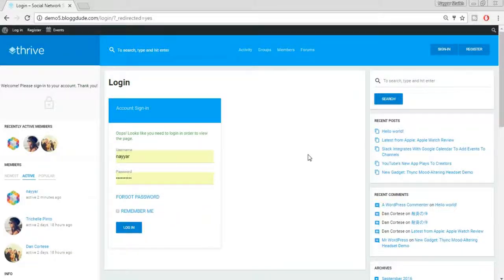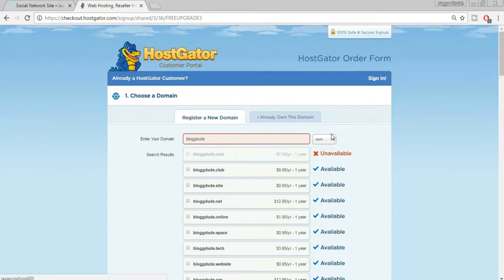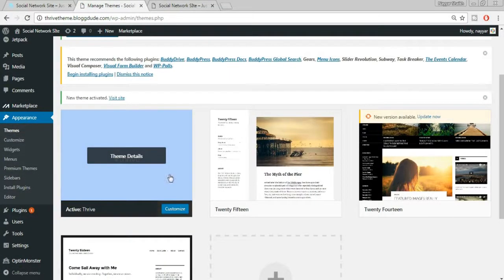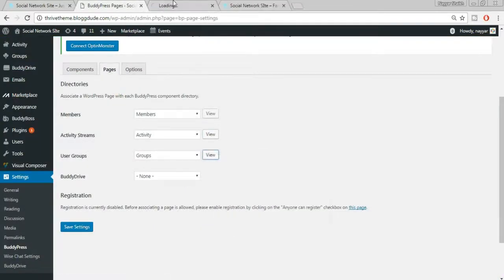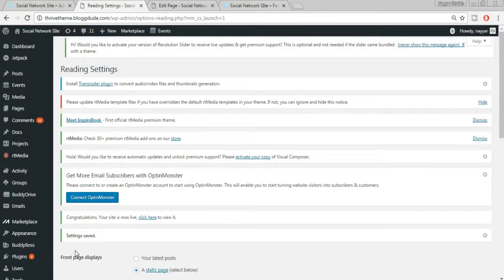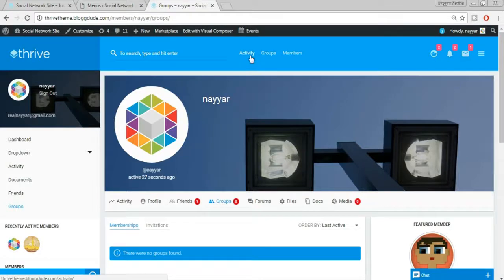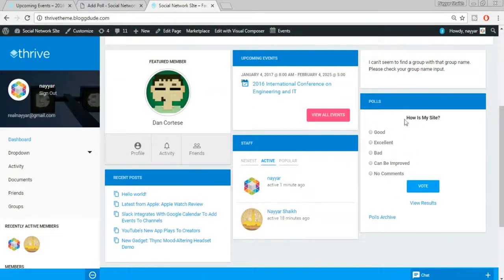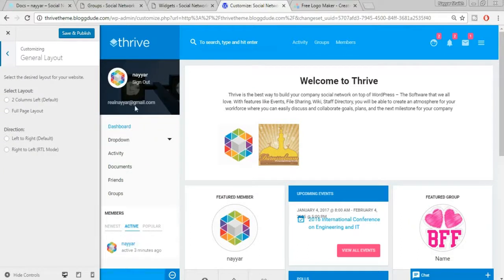How to Make a Social Networking Website like Facebook using WordPress Membersh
In this Video I will show You How You Can Create a Social Networking Website like Facebook;